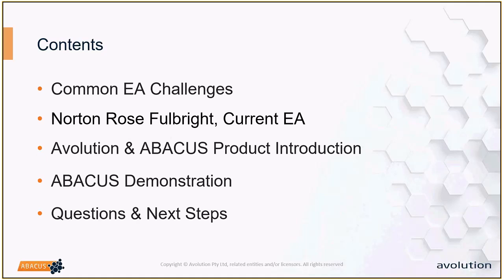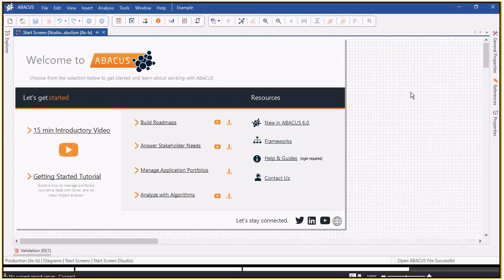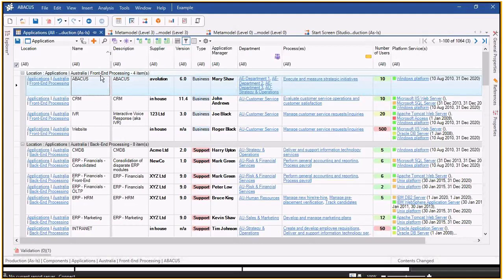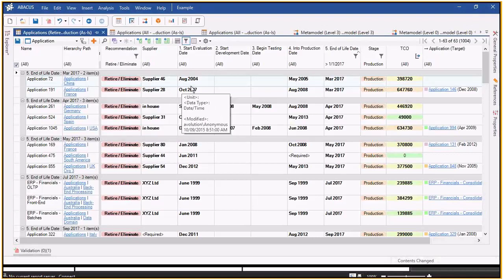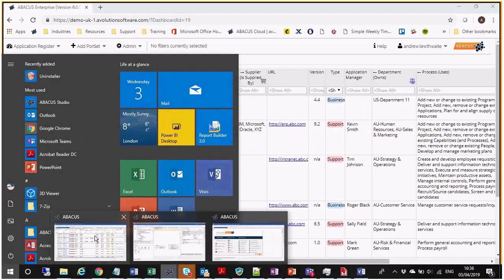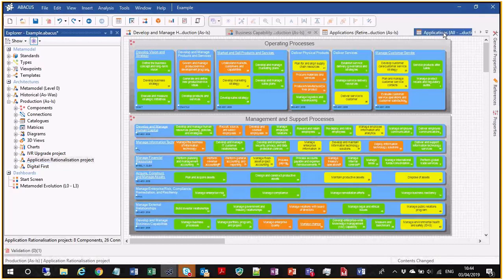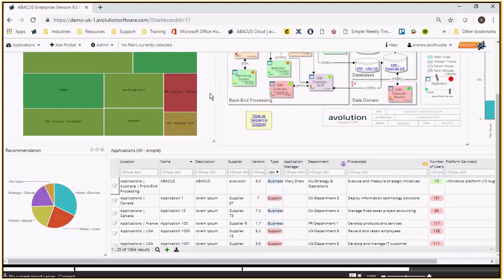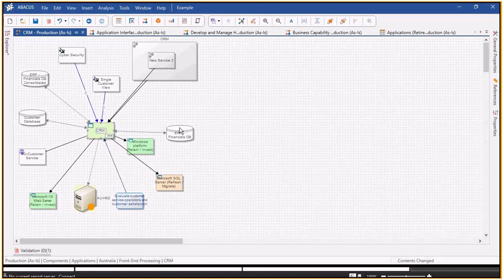EA for Norton Rose Fulbright 03 April 2019 15 59 56